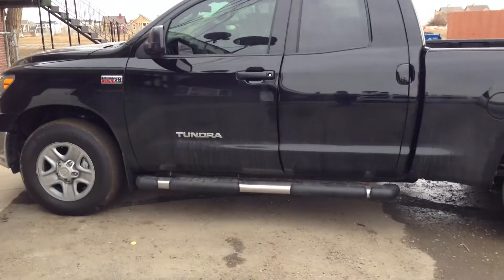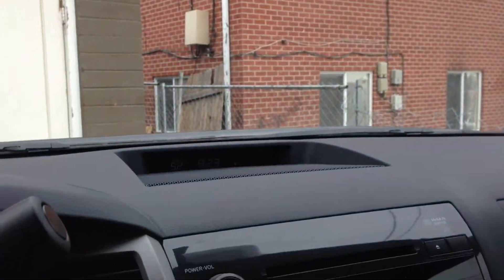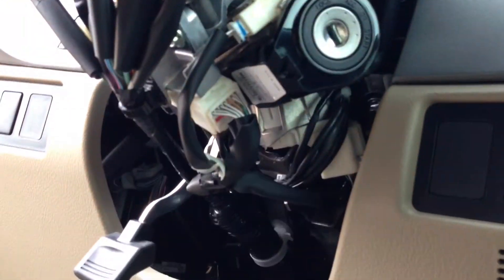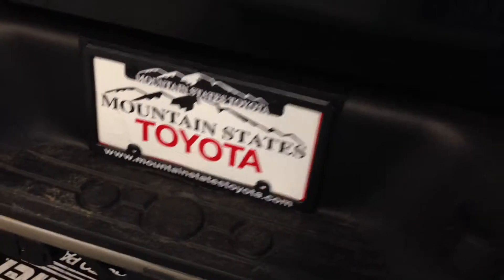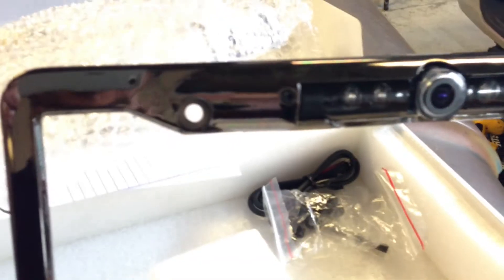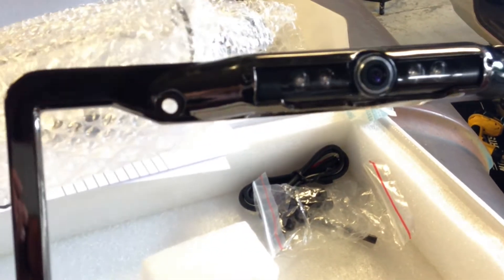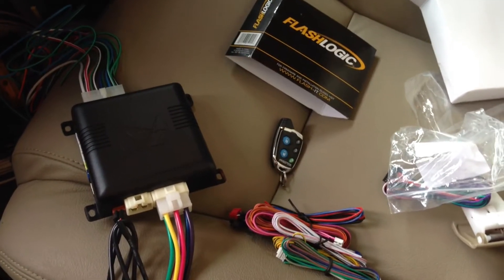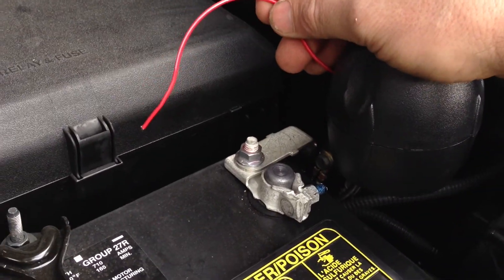2013 Tundra Camera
A nice little project featuring a 2013 Toyota Tundra. The owner Larry wanted to add some powerful features but still keep the truck very factory looking in appearance. The answer was a rear view mirror with a 3" monitor built-in and license plate frame with back up camera. The look is very subtle and refined. To finish of the installation a Remote Start with Vehicle Security system was added. The system offers well rounded protection features and the additional convenience of allowing the Tundra to warm the engine and interior to a comfortable level during the freezing Colorado winter season. I hope you enjoy my video. The audio is Stand Tall by Dirty Heads a great song I bought on itunes but otherwise do not own.